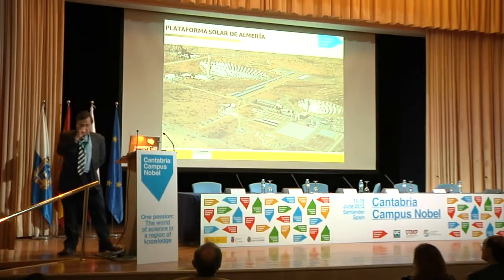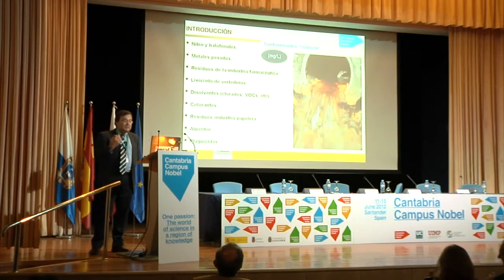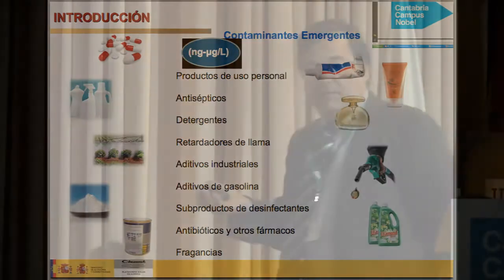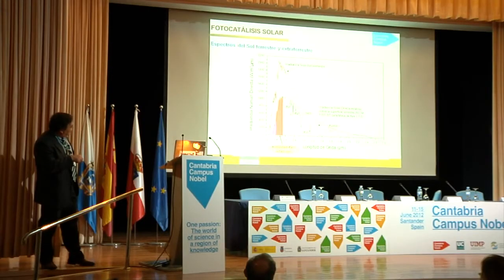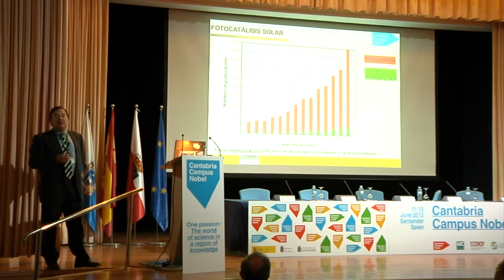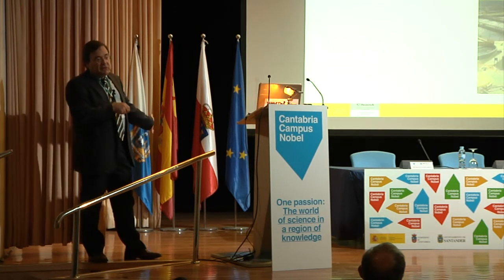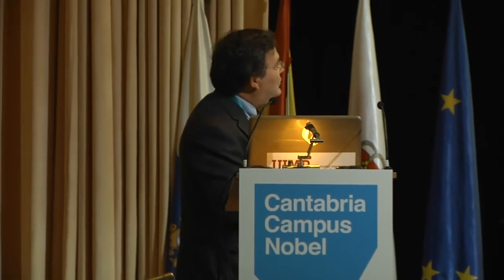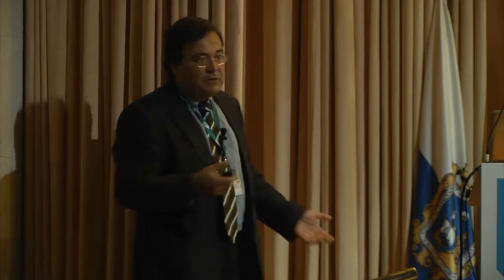Sixto Malato. "Radiación Solar y Tratamiento del Agua"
Presentación de Sixto Malato, Responsable de la Unidad de Tratamientos Solares de Agua de CIEMAT, como parte de la mesa redonda sobre Agua y Energía: Claves para la sostenibilidad (Cantabria Campus Nobel)